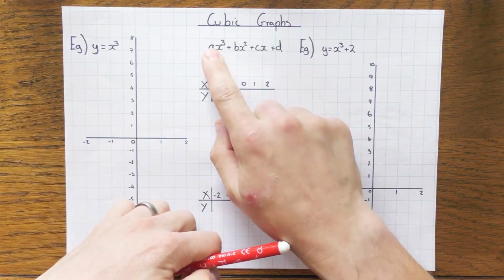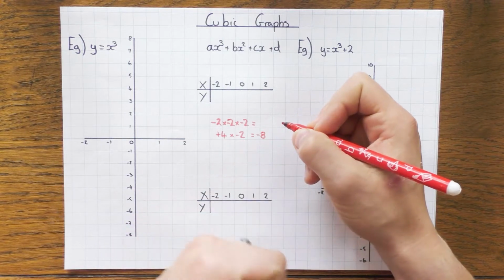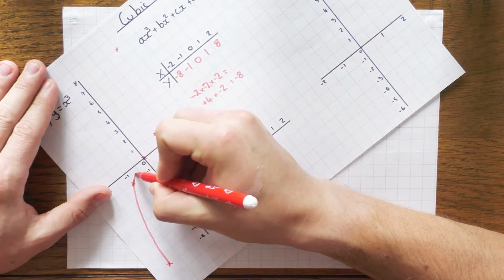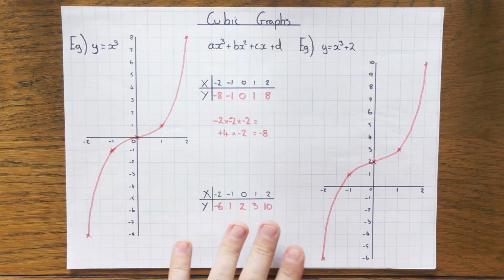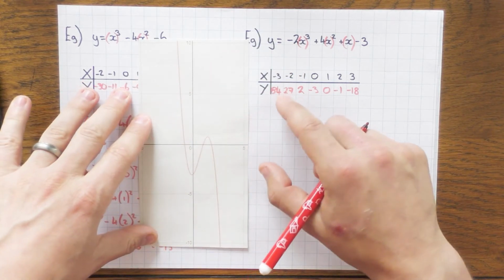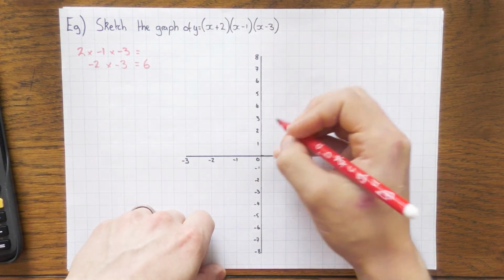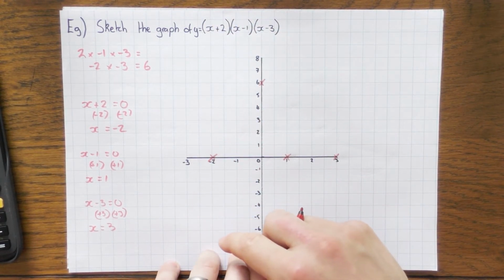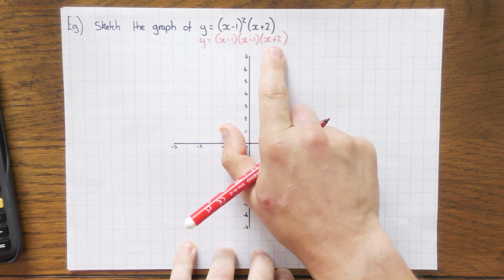Cubic Graphs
This video explains how to plot a cubic graph with and without a calculator. It also explains how to sketch a cubic graph when factorised